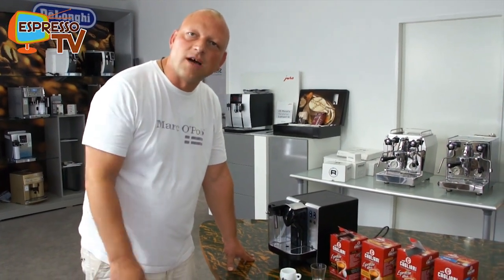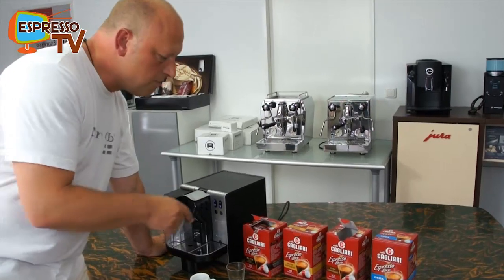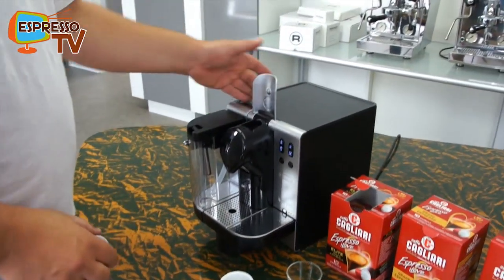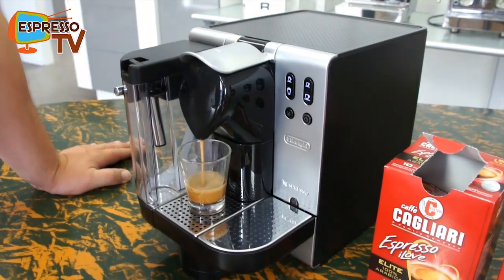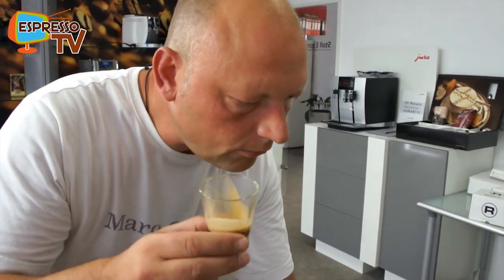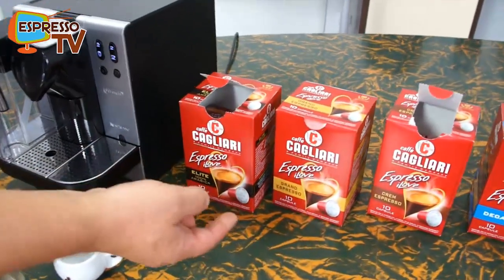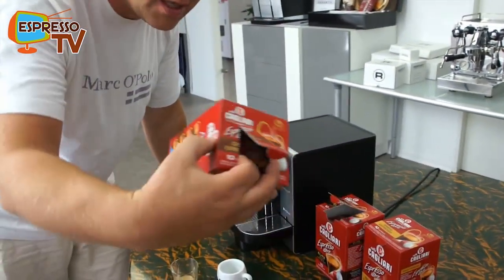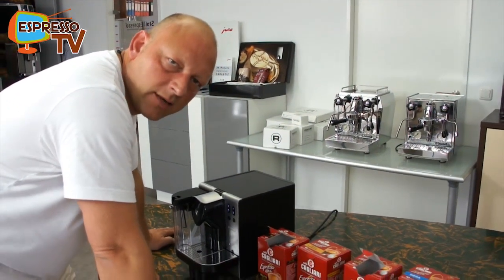Caffè Cagliari - Capsules for DeLonghi Lattissima - In English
Caffe cagliari provides now capsules suitable for the typical Nespresso® capsule  machines like DeLonghi Pixie, Lattissima, Krups etc etc.. 4 kinds of capsules are available. Caffe Cagliari is an excellent roaster placed in Modena and certified with the "Espresso Italiano" Cartificate from INEI.  The capsules are ompatible with CITIZ, LATTISSIMA, PIXI and ESSENZA produced by Nespresso®
The Trade mark Nespresso® is not property of Caffè Cagliari S.p.A. or other connected Companies.